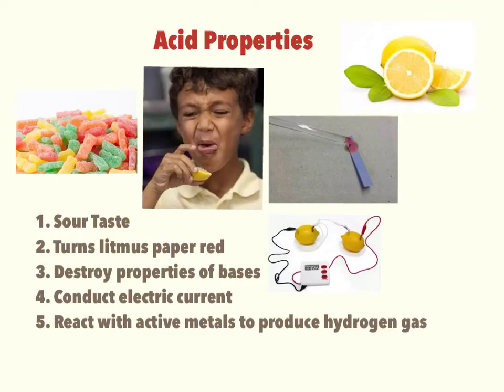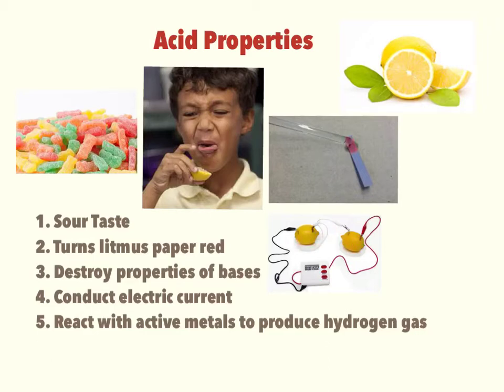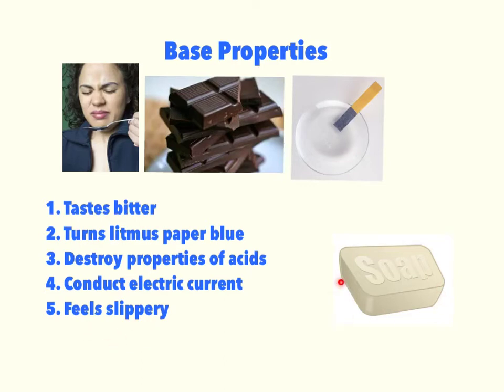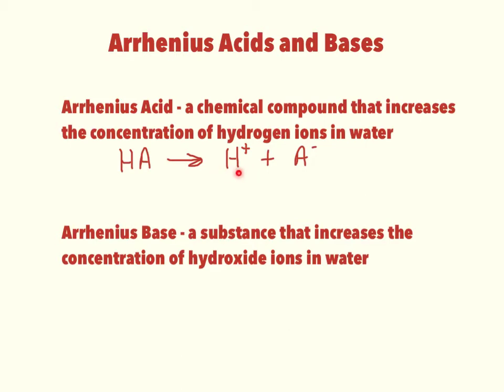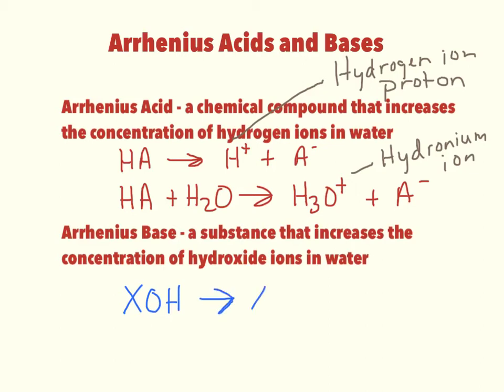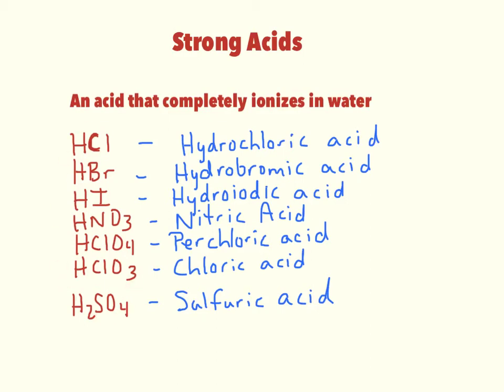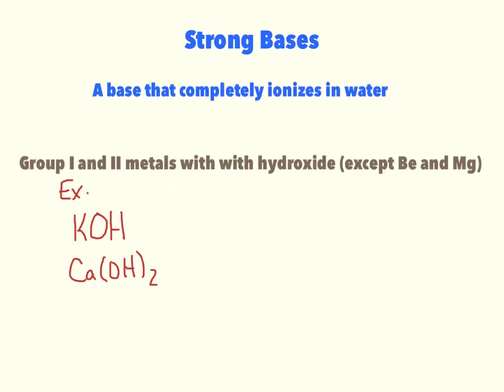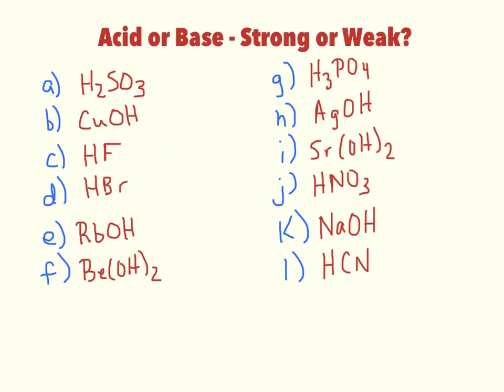Properties of acids and bases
A general description of acids and bases